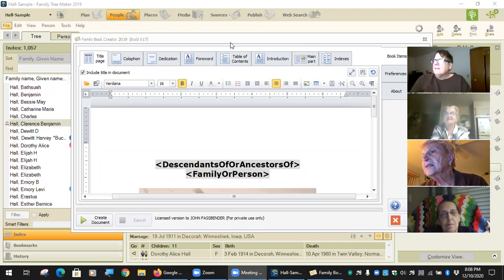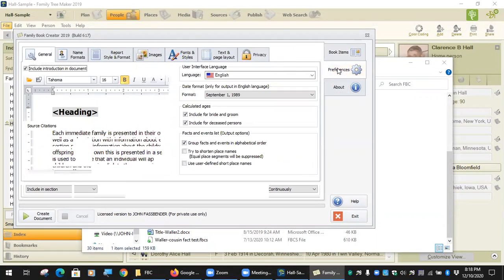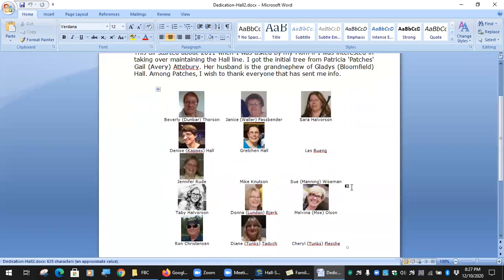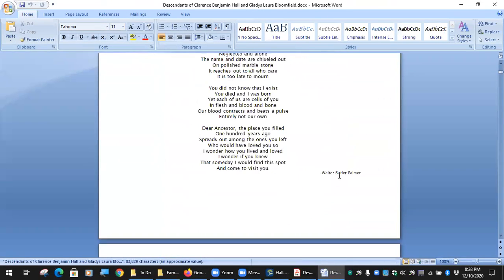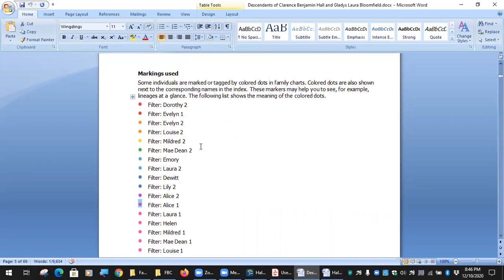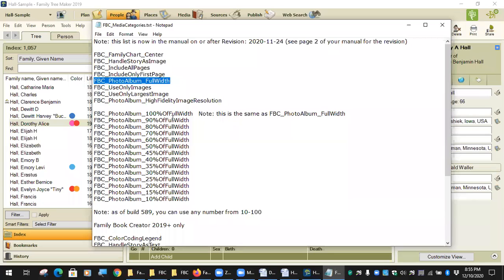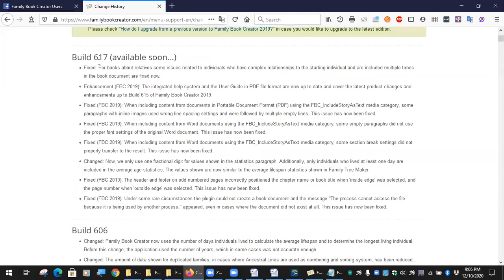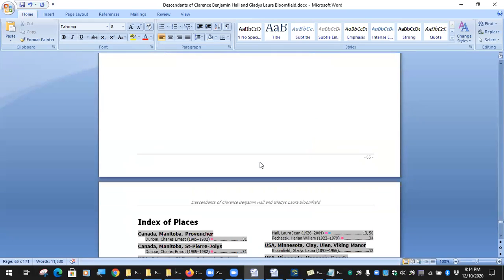FBC Class Using the full page editor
Using the full page graphics editor to add photos, tables and more in the Title, Colophon, Dedication, Forward, and Introduction pages in Family Book Creator.